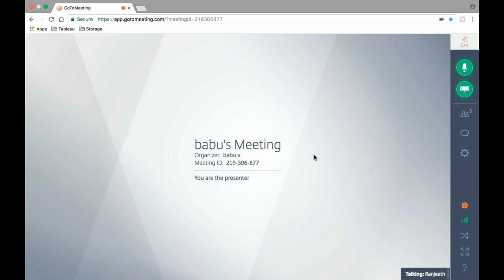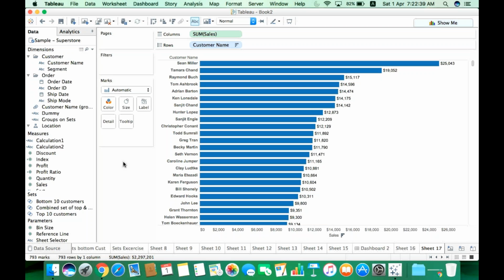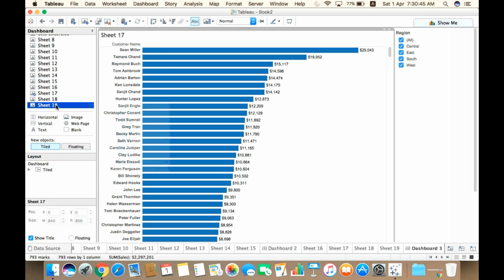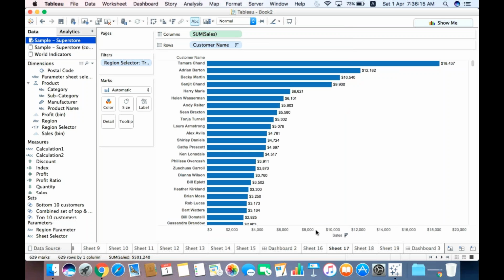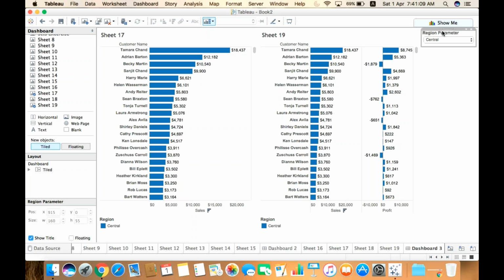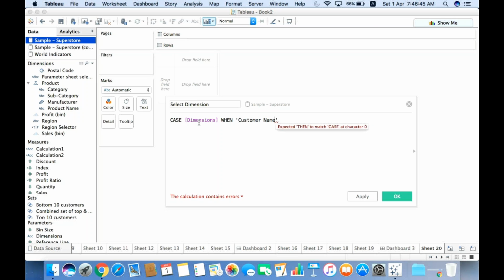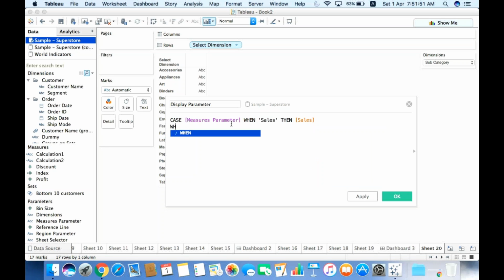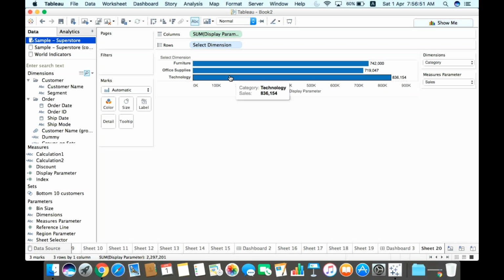Tableau Training by Babu Rao (JVH Technology)